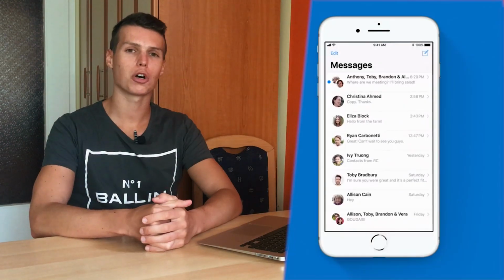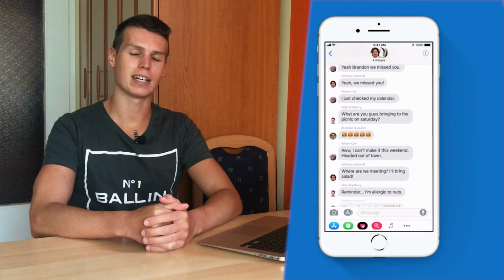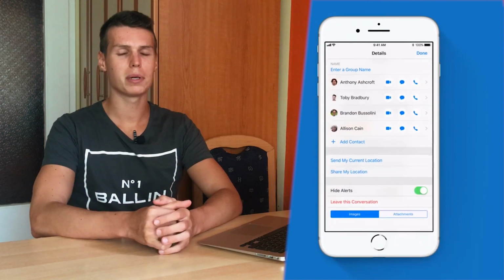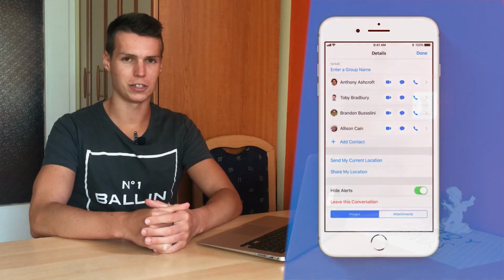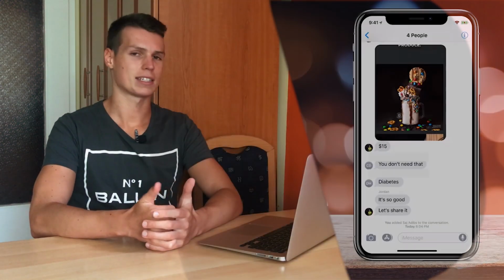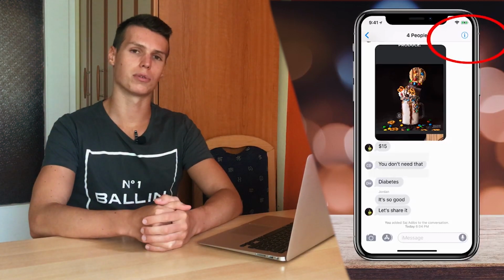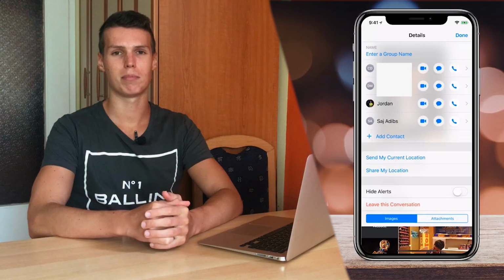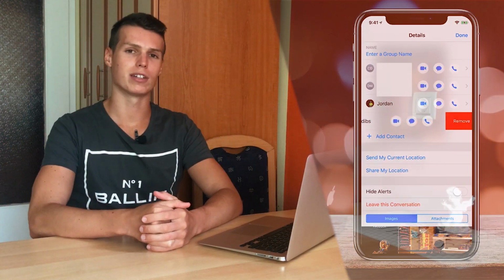How LEAVE iMessage GROUP CHAT, REMOVE Someone and MUTE Chat!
Ever wondered How to Leave iMessage Group Chat? How to Remove Someone from iMessage Group Chat or how to mute iMessage Group Chat? It's all really simple and easy and this video will help you with all your iMessage problems. Enjoy!

musical.ly: @BTechTalk